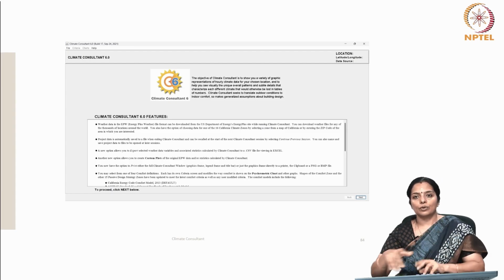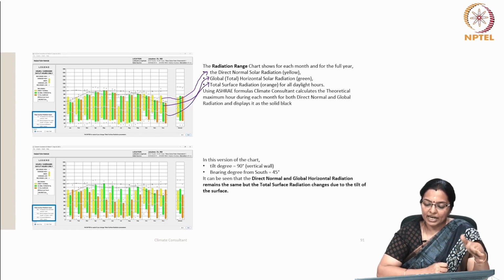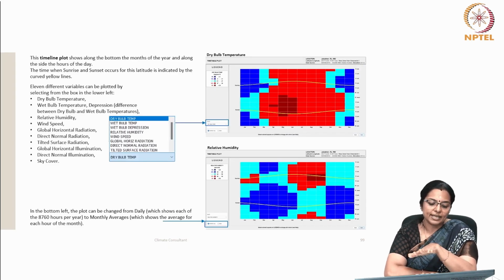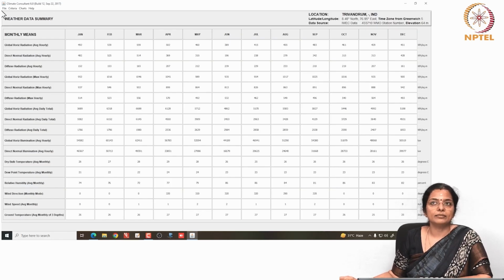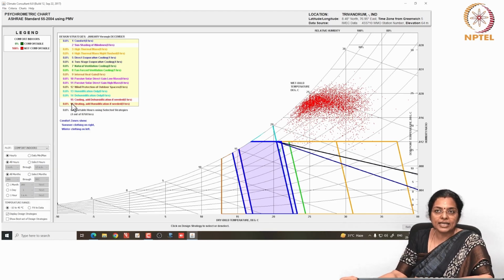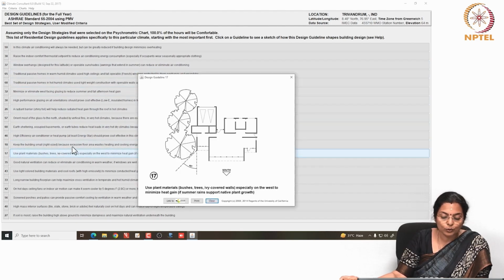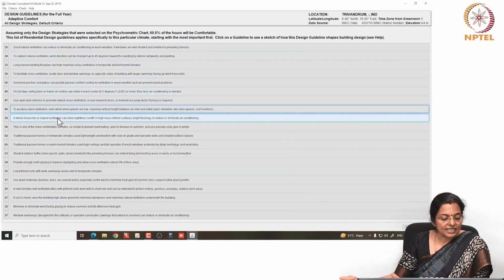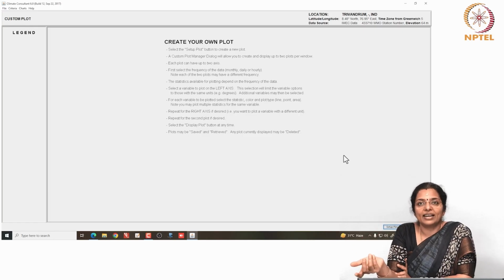SIMPLE GRAPHIC TOOLS TO UNDERSTAND CLIMATE- CLIMATE CONSULTANT